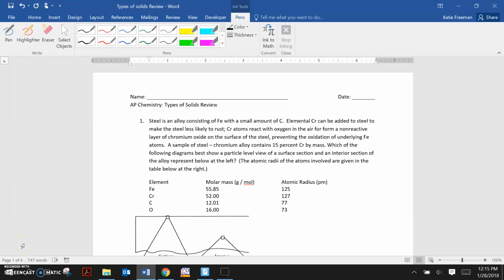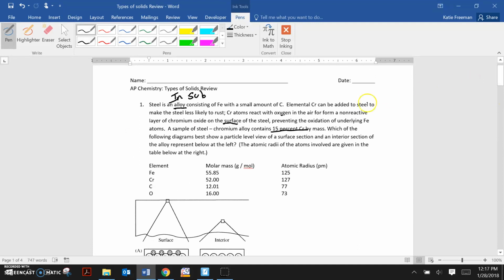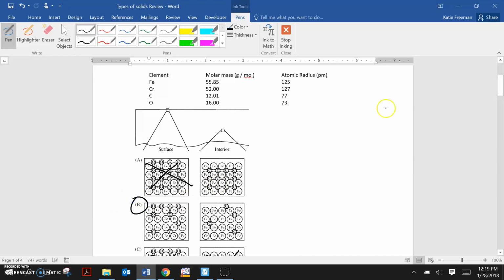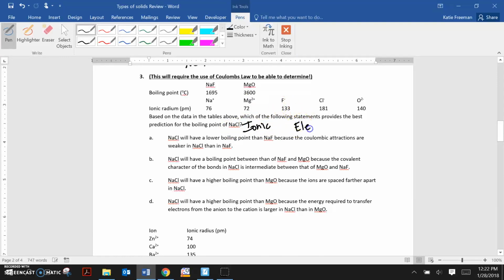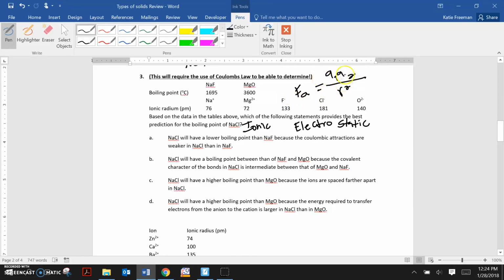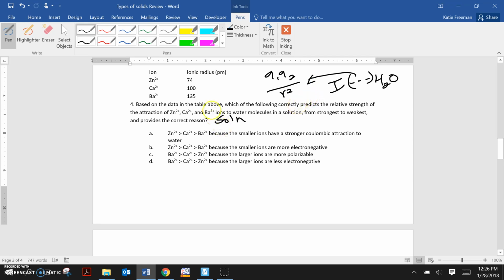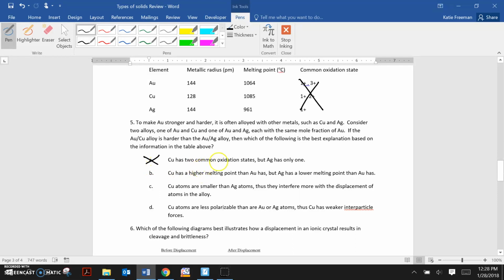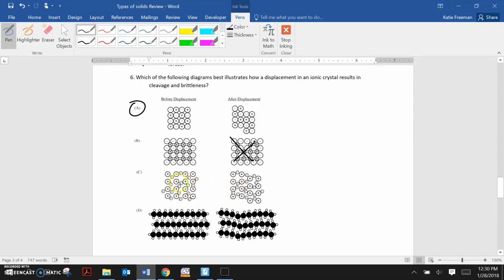Liquid and solids video 4.5 1 Solids MC Review